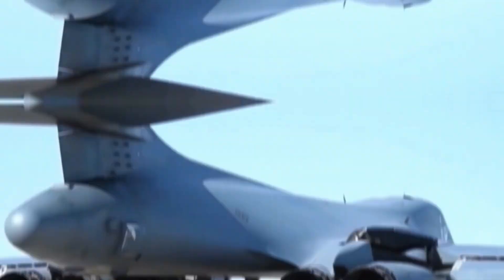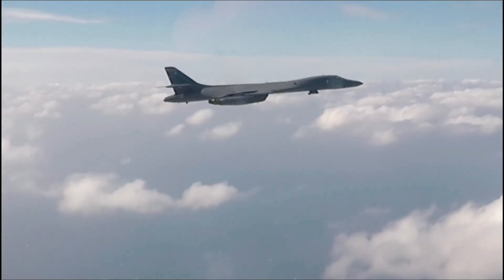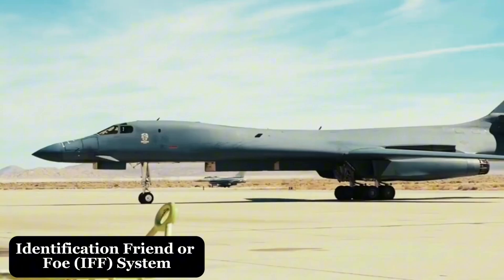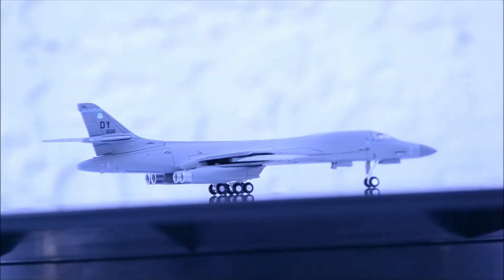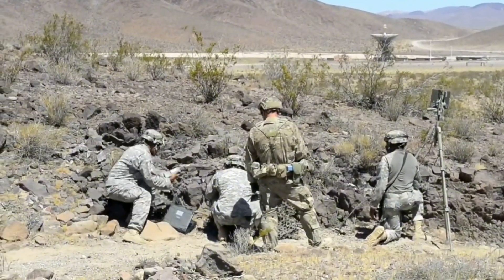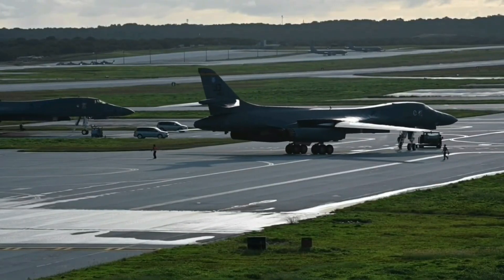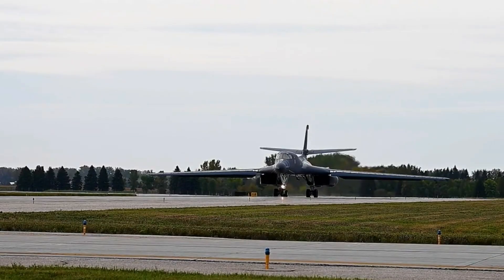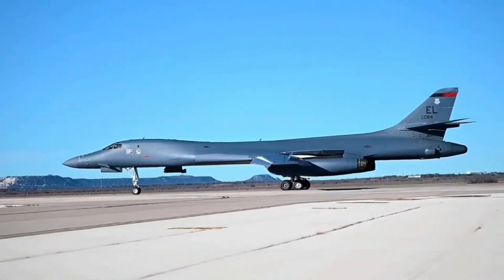The 2025 B-1 Lancer: America’s Supersonic Bomber Breaks New Boundaries!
Discover the 2025 B-1 Lancer, redefined with cutting-edge upgrades that enhance power, communication, and survivability. From advanced avionics to real-time battlefield coordination, learn how these enhancements ensure the B-1 remains a dominant force in modern air warfare. Don’t miss this in-depth look!